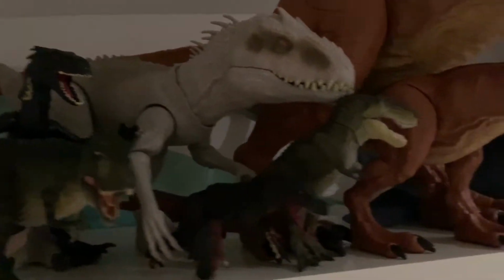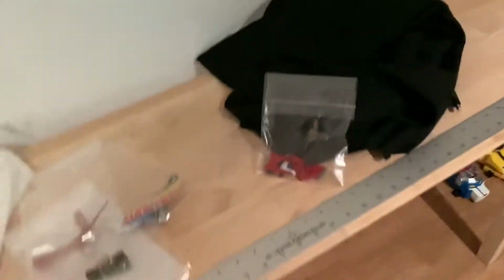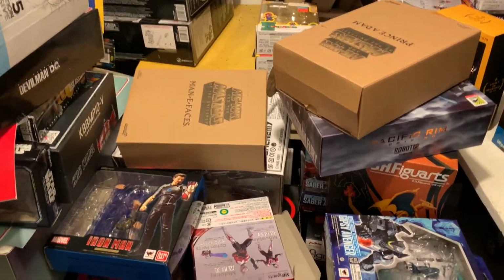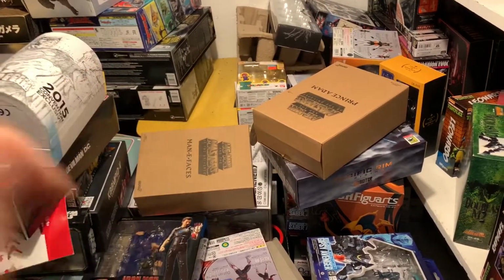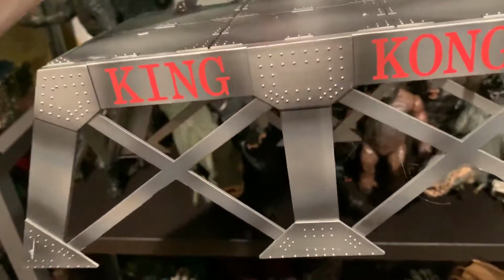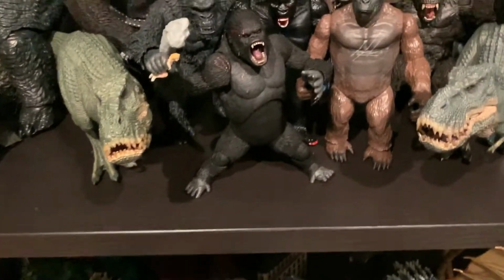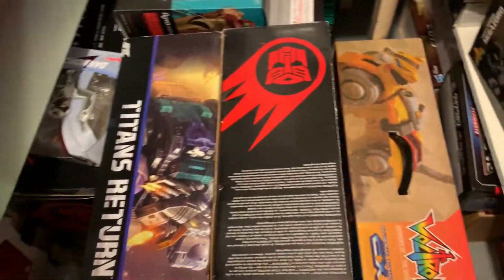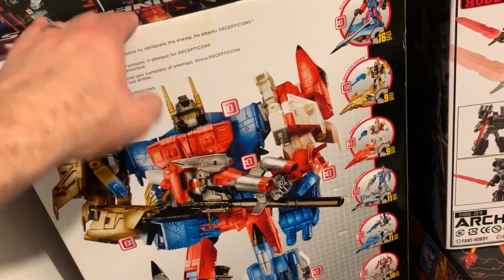ORGANIZING ULTRAZILLA'S TOYS: KING OF BREAKING BOXES!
On this episode of ORGANIZING ULTRAZILLA'S TOYS I give a shelf update, tour my box room, break some of those boxes, and show you some KING KONG toys!